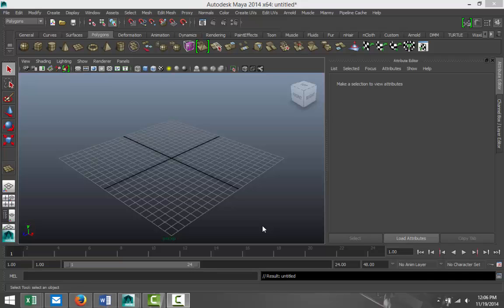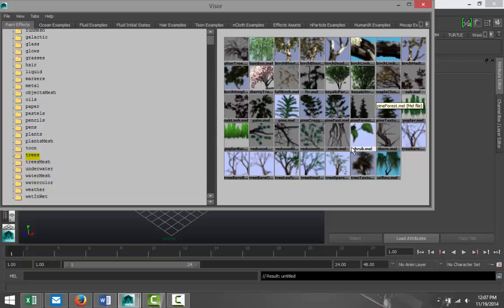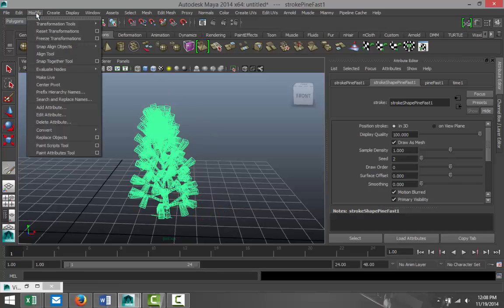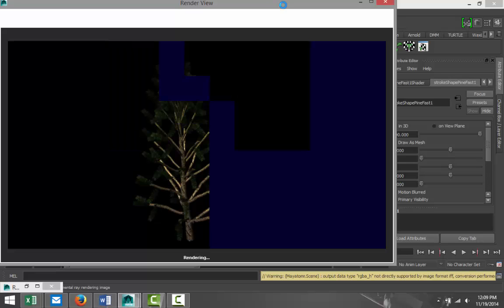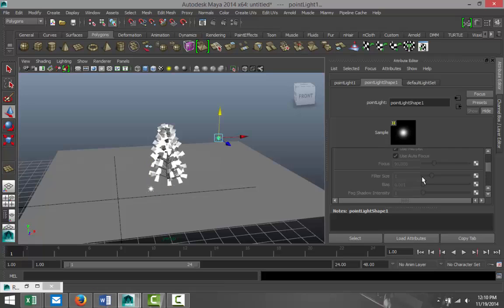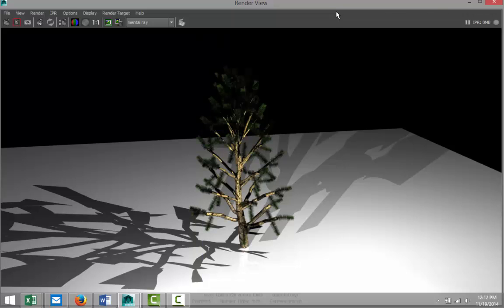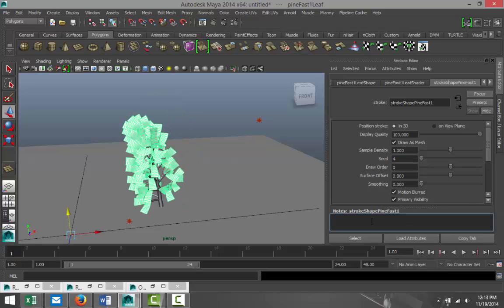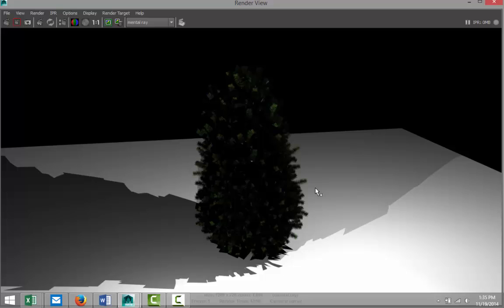Maya 2014 tutorial : Creating an X-Mas tree using Maya presets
In this short tutorial I will explain how you can create a X-Mas tree in Maya using built in presets. It does involve some tweaking but you will be able to create a fairly realistic looking tree.